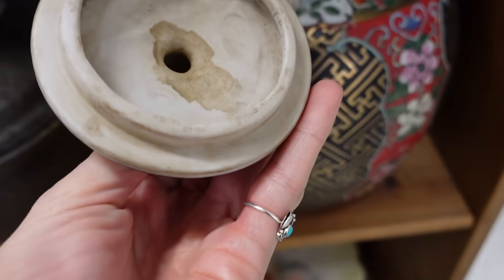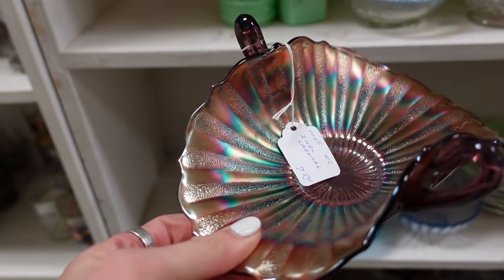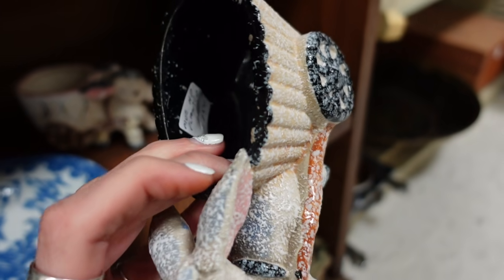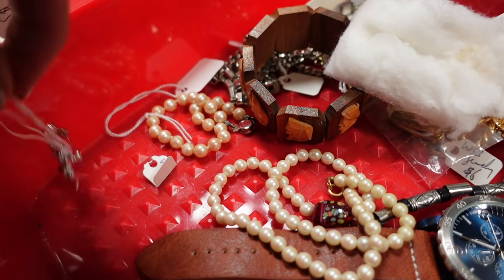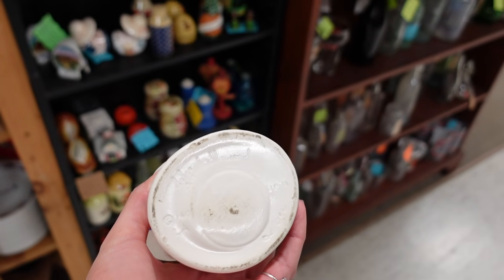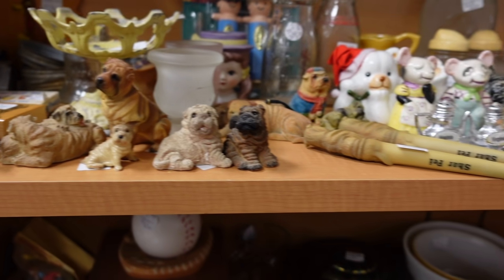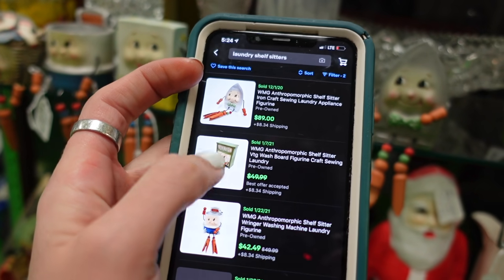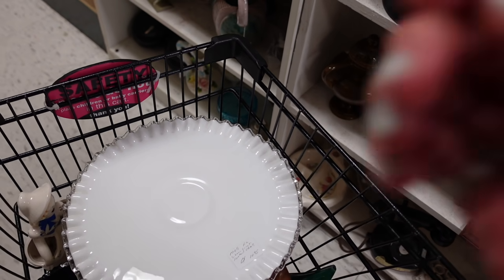QUICK! Before they Close! | Shop with Me for Ebay | REselling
I arrived at Black Rose of Chambersburg about forty-five minutes before closing--or so I thought. I ended up spending $102 and getting some great items that I could flip for a profit.